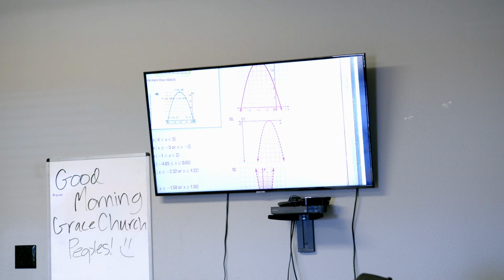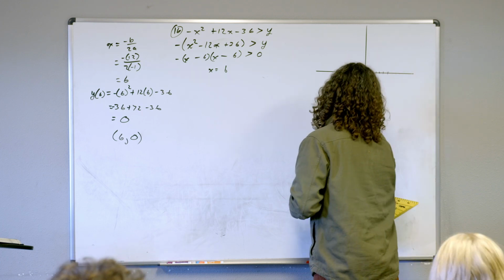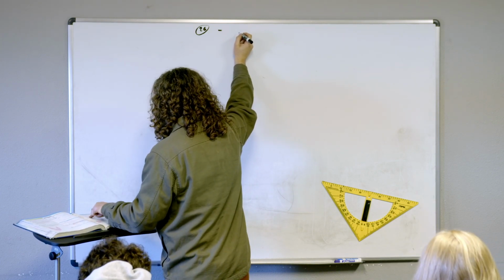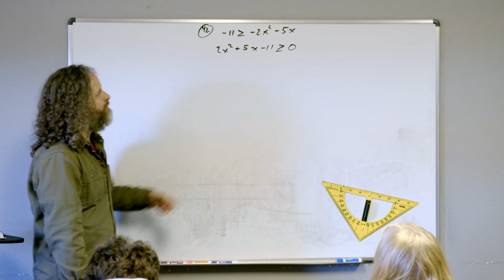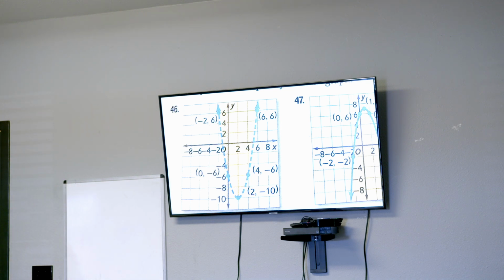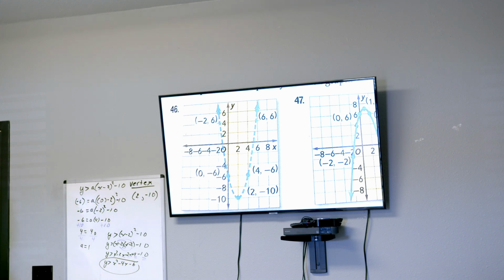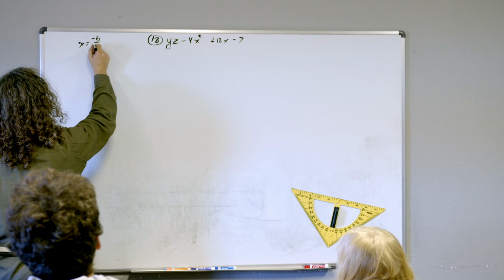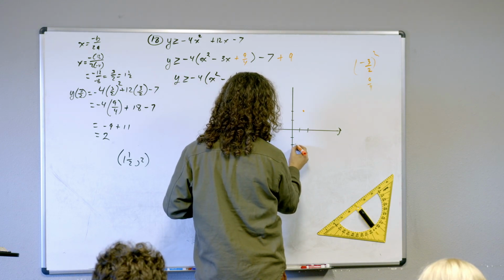November 19, 2024 | Algebra 2 | Quadratic Inequalities